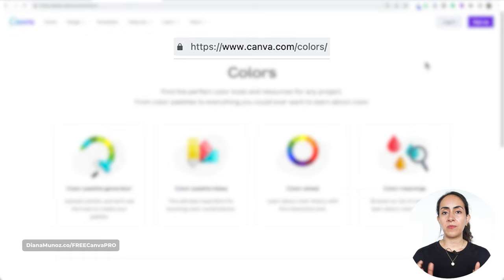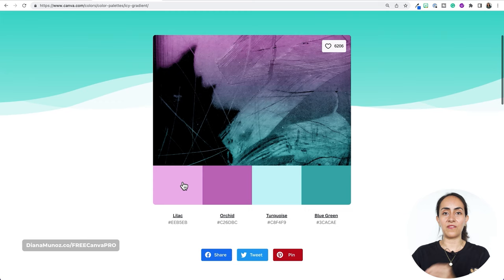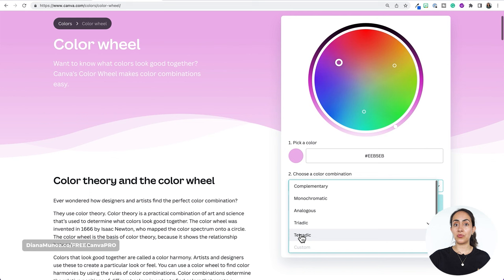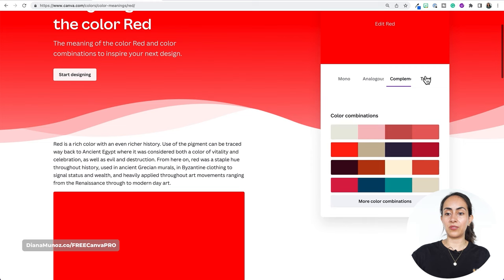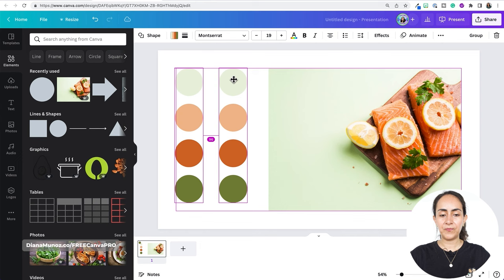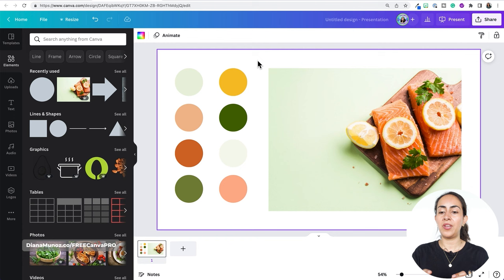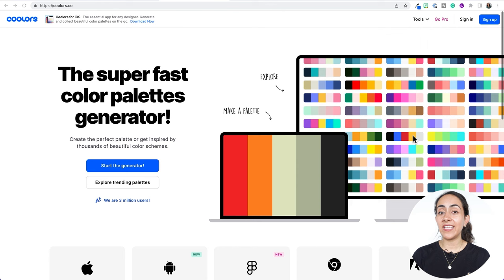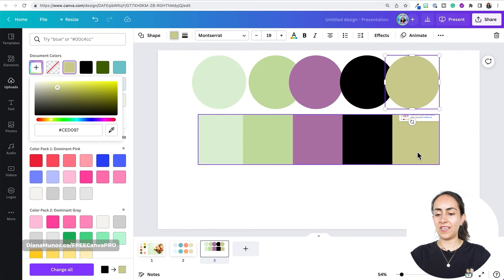5 ways to generate a COLOR PALETTE in Canva | Tutorial for beginners + BONUS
Here are 5 ways to create a color palette in Canva, which will help you achieve beautiful, coherent, and balanced-looking designs: learn how to generate a color palette from an image or from scratch, find out about color palette trends and inspiration for your visuals, know how to pick and combine colors, understand their meanings. In this easy tutorial, I'll show you how to find and use Canva color features and share lots of personal tips and tricks. Plus, I'll give you a bonus at the end of this video with a super handy platform I also use to design faster: stick around!

VIDEO CONTENT
00:00 Intro
00:21 Where to find Canva tools to generate color palettes
00:45 #1 How to use the Color Palette Generator in Canva
01:55 #2 Color Palette Ideas you can find in Canva for inspiration
02:59 #3 How to use the Color Wheel in Canva (complementary colors, analogous, triadic and tetradic color combinations)
05:15 #4 Color Meanings and Symbolism - what do colors and hues mean?
06:12 #5 How to generate a color palette in the Canva Editor
12:15 BONUS: another useful plaftorm to generate a color palette